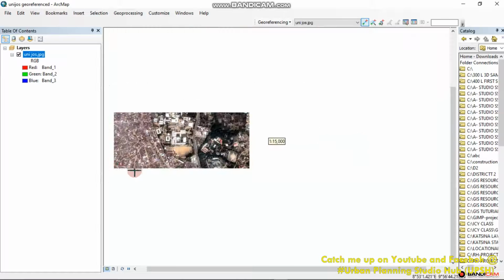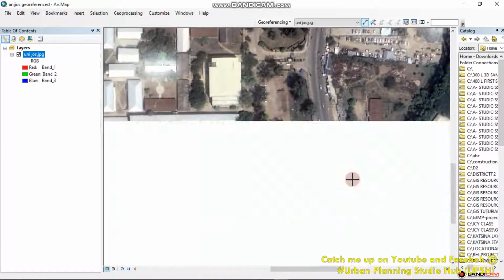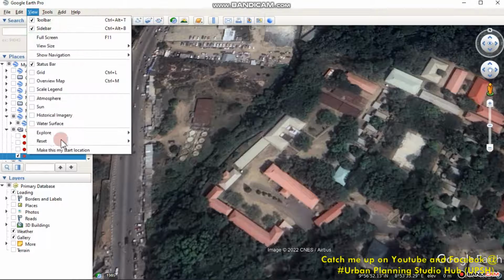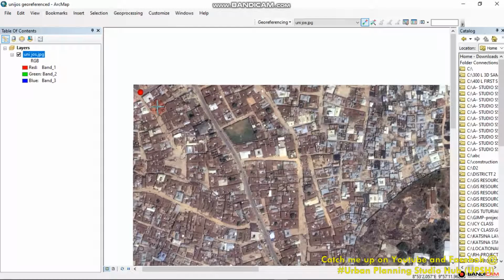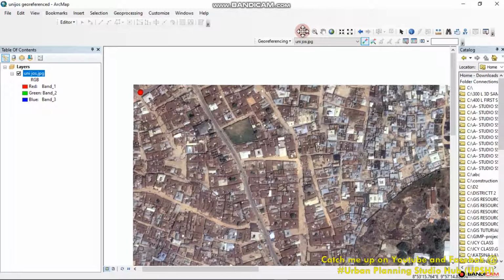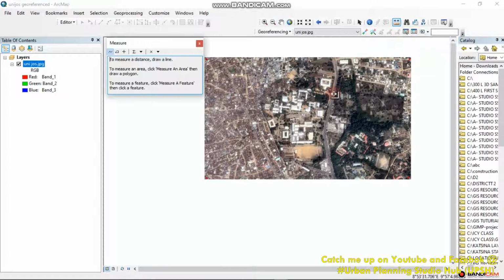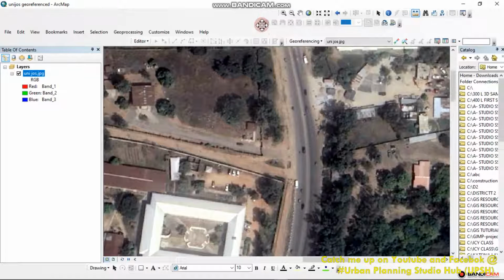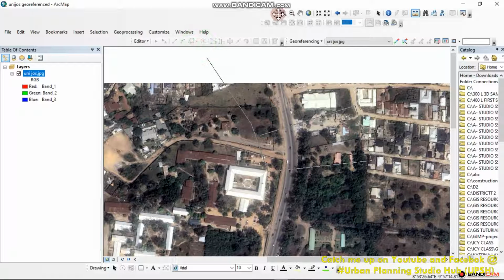ArcGIS Recipe for beginners (6)